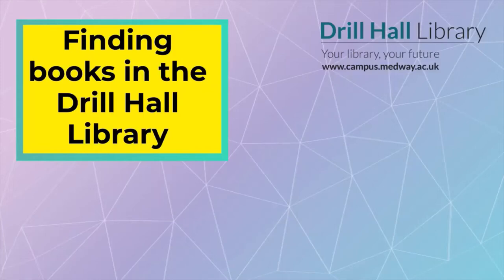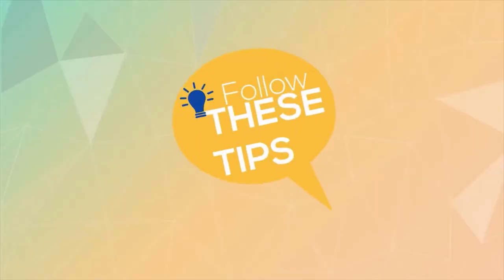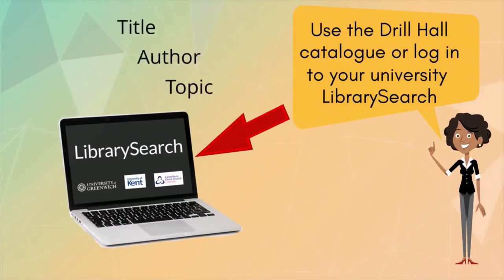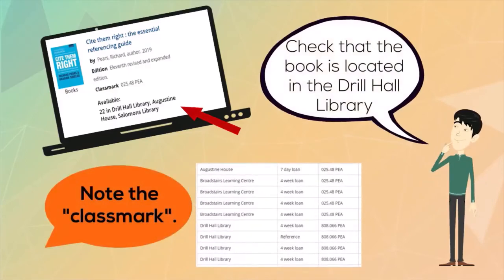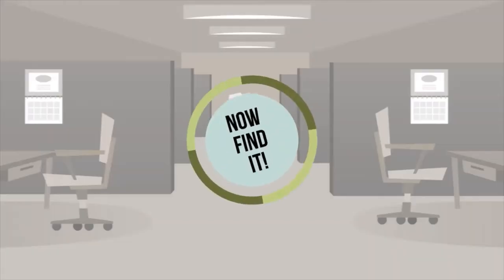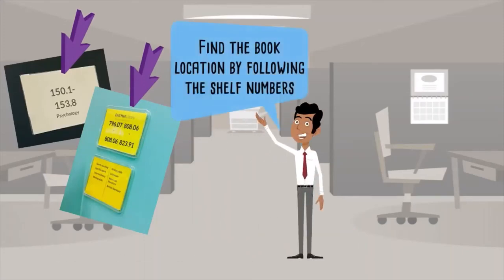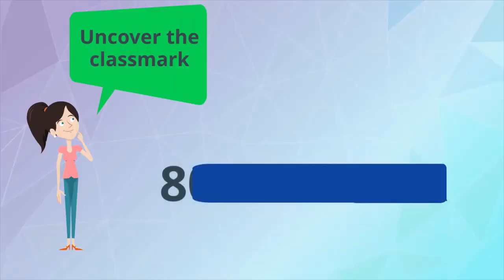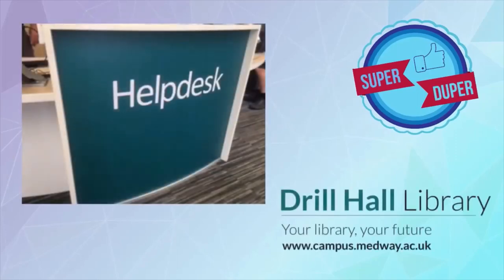Finding books in the Drill Hall Library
A quick guide to how to track down your books in the Drill Hall Library.